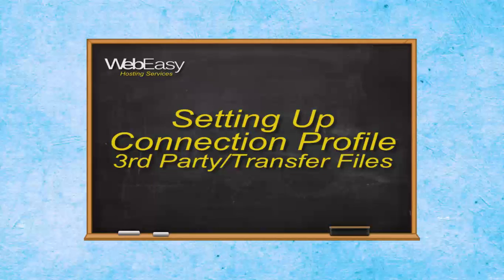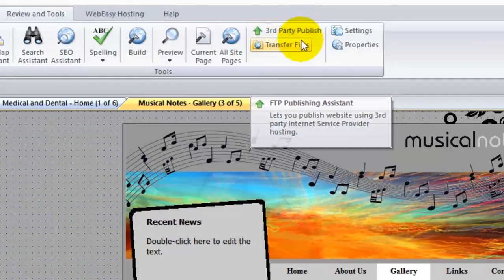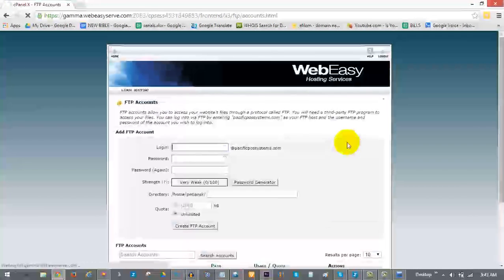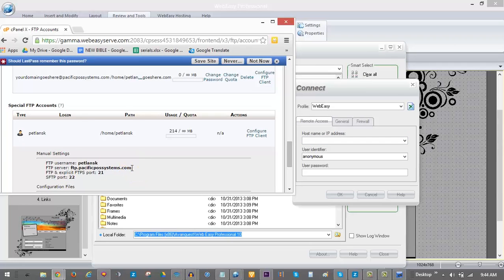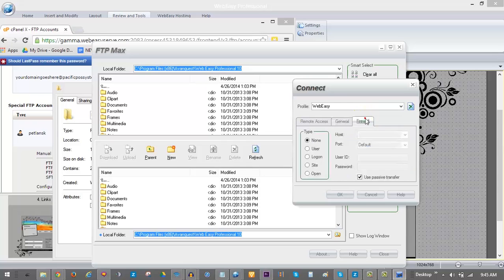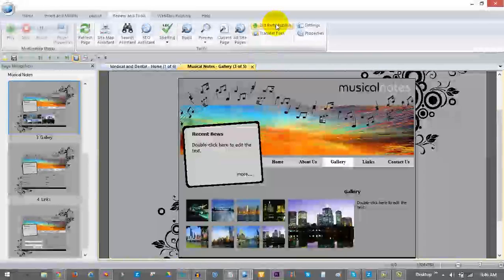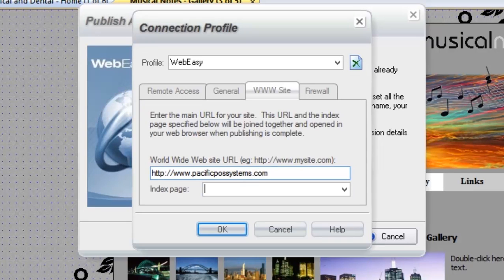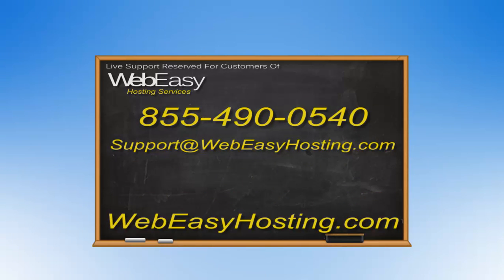Setting Up A Connection Profile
This video tutorial provides the steps to setting up a connection profile for the 3rd Party Publish tool and the Transfer Files tool in WebEasy Professional